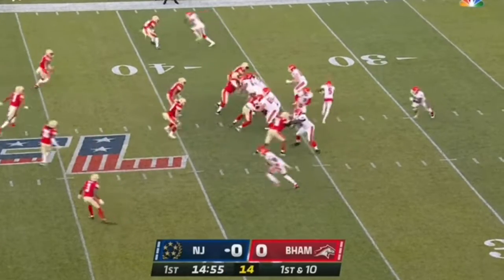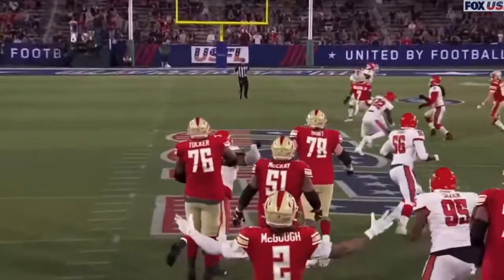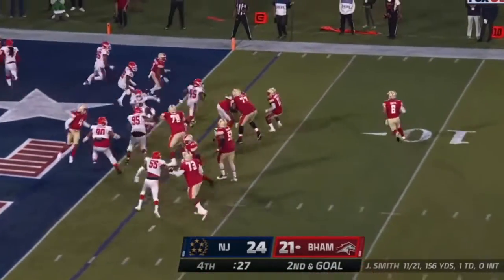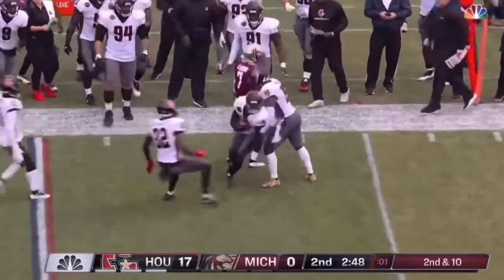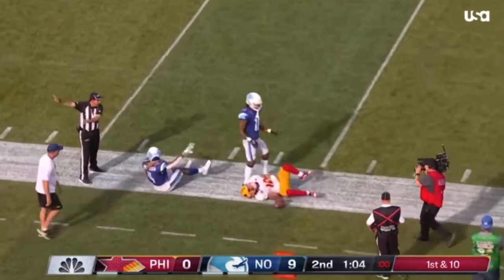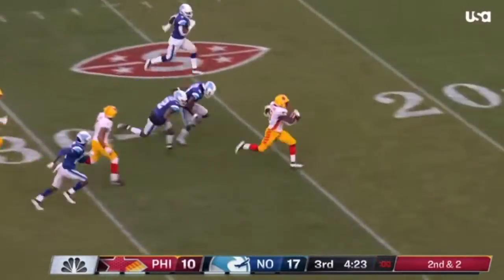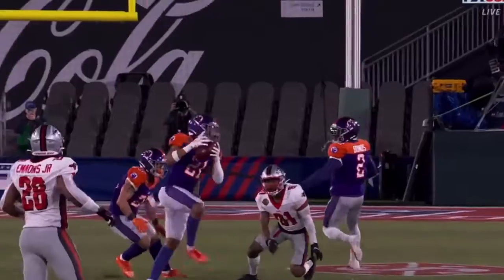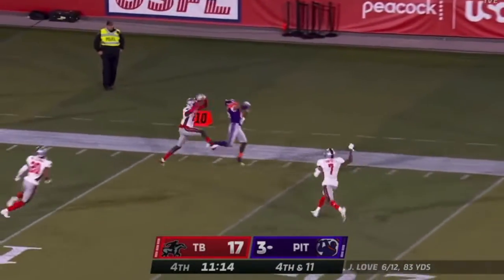Top Plays from the USFL: Week One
The USFL recently had their first week of football. This video shows you the best plays from their opening weekend.